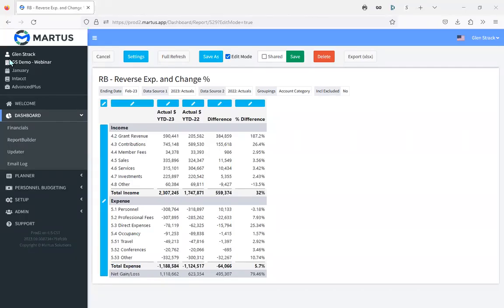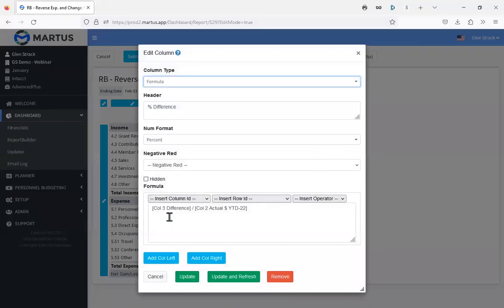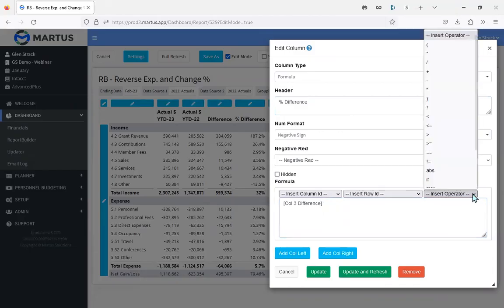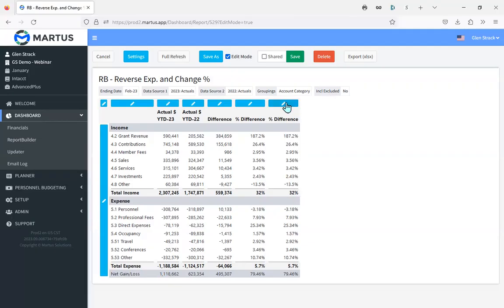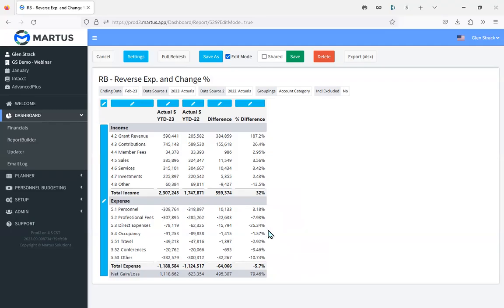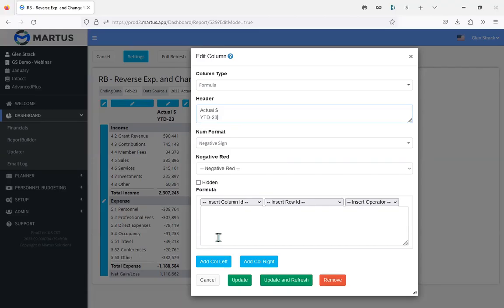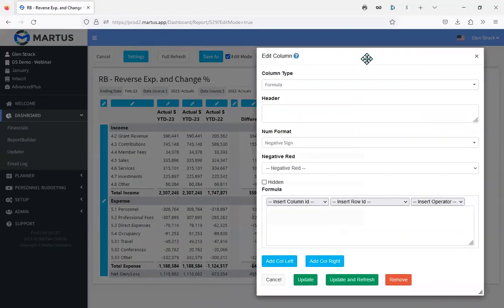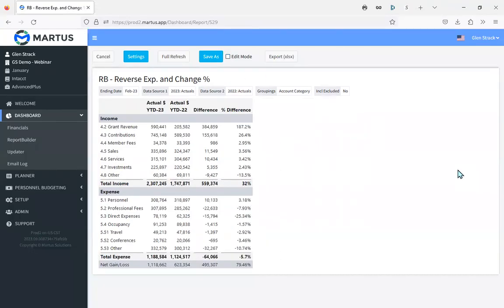How to Show Expenses as Positive Numbers in Martus ReportBuilder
Getting tripped up by negative expense numbers or variance percentages showing the wrong sign in your Martus reports? You're not alone. In this quick tutorial, Martus Implementation Consultant Glen walks through two common ReportBuilder formatting issues and shows you exactly how to fix them.

0:00 - Report Overview
1:31 - Why Variance Percent Shows the Wrong Sign
4:06 - Fix 1: Correcting Variance Percent with Absolute Value
6:48 - Saving Your Report
7:09 - Fix 2: Displaying Expenses as Positive Numbers
11:25 - Hiding Source Columns
12:42 - Final Result and Wrap-Up

In this video, you'll learn:
🔷 Why expenses show as negative numbers in Martus ReportBuilder and how to fix it
🔷 How to use the absolute value formula to display expenses as positive
🔷 Why variance percent calculations can show the wrong sign for expense rows
🔷 How to hide source columns while keeping your formula calculations intact
🔷 Best practices for saving and editing reports in ReportBuilder